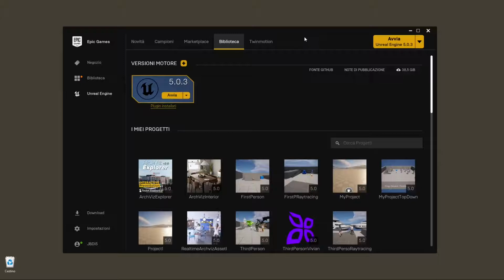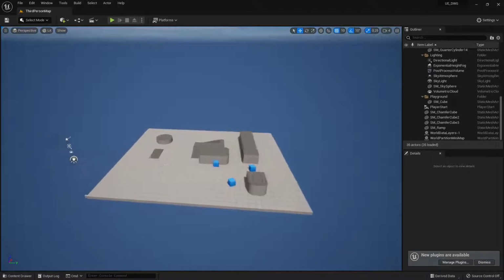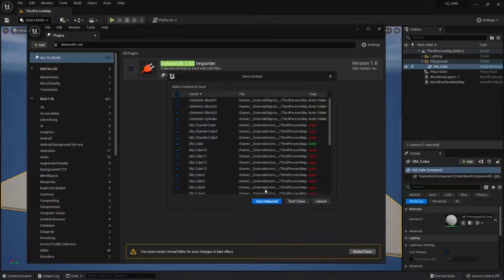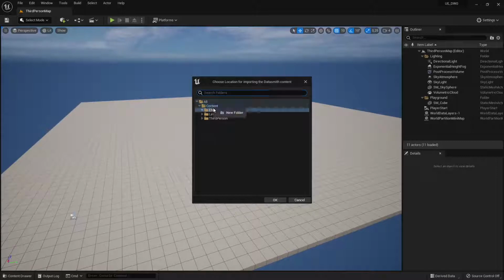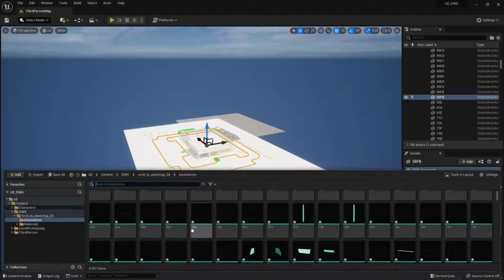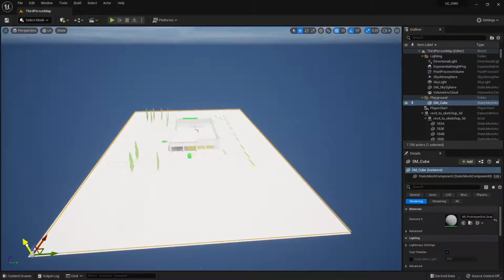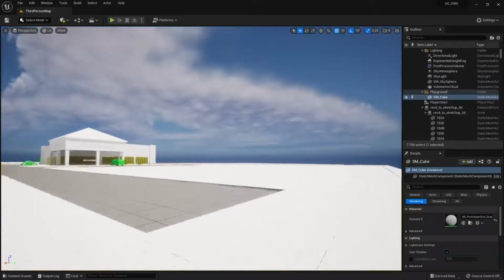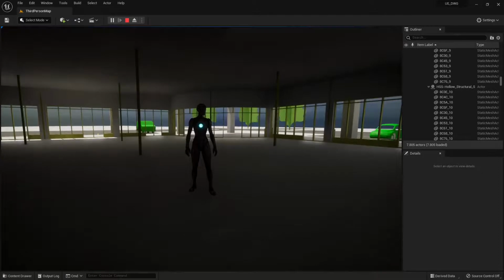Videoguide - Import Autocad and Revit Files in Unreal Engine 5 Using DWG with Datasmith CAD Importer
Videoguide - Import Autocad and Revit Files in Unreal Engine 5 Using DWG Format with Datasmith CAD Importer